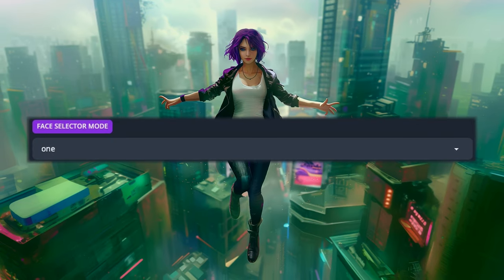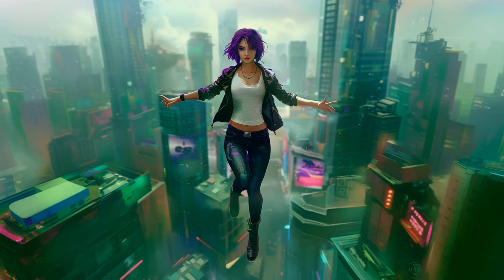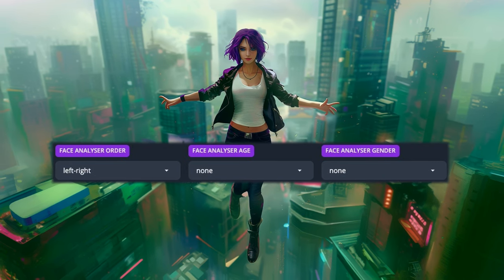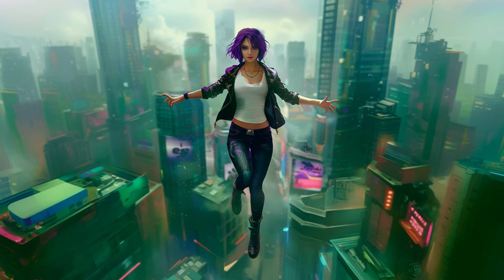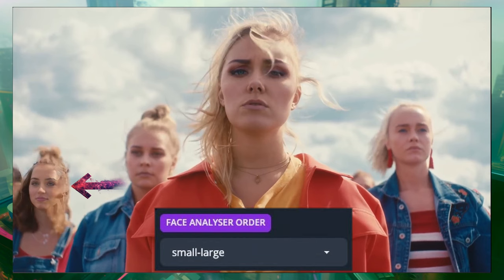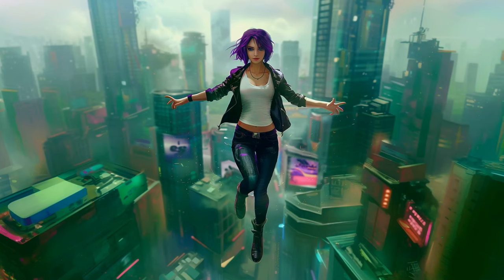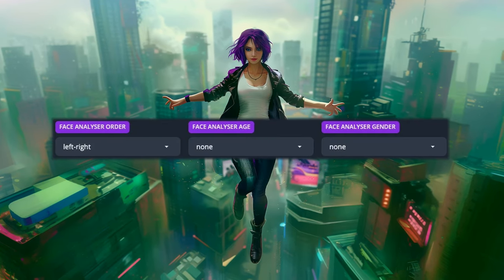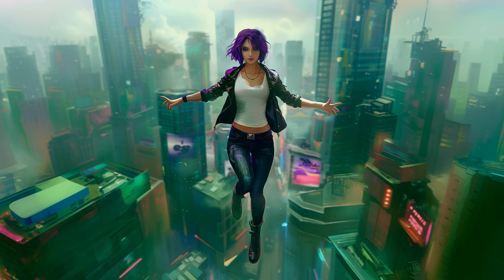FaceFusion Basics 03 - One & Many Face Selector Modes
This is the third video in a series I'll be creating about FaceFusion where I will be tackling and breaking down the individual settings and features to better understand how they work and what is going on.

In this video I'll be going over the second and third of the Face Selectors Modes - "One" and "Many"